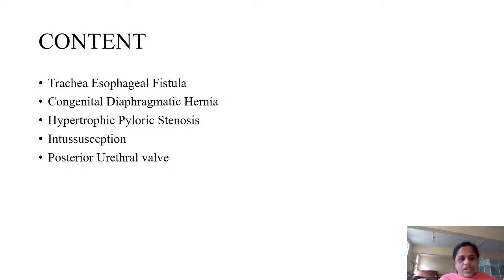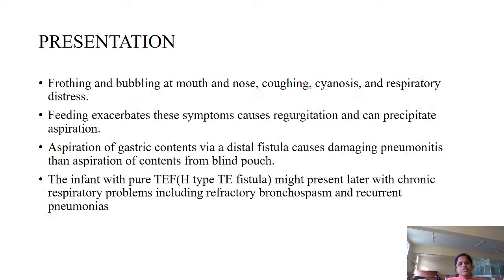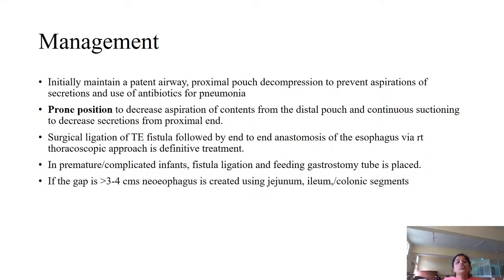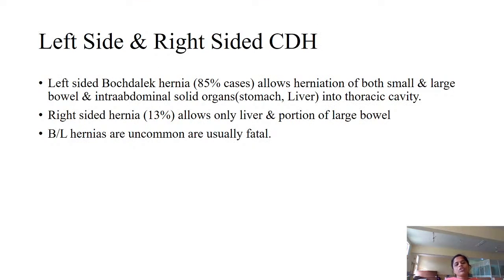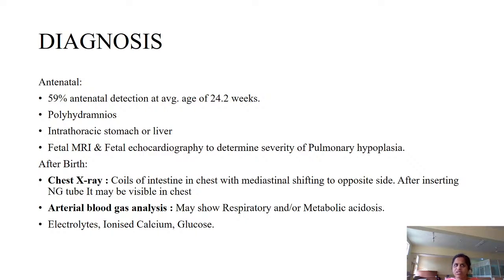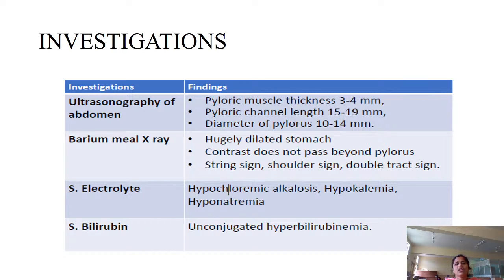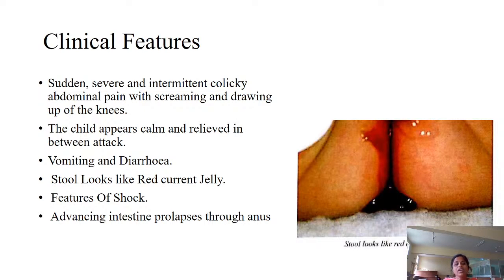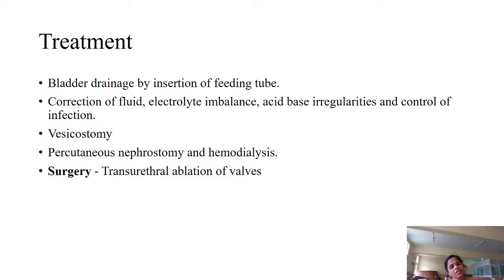Fourth Year Live Stream